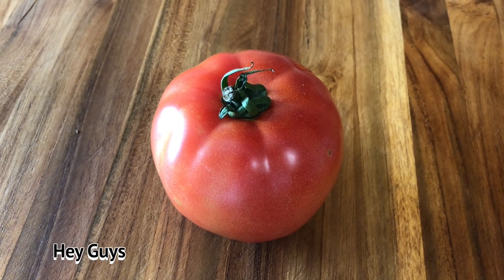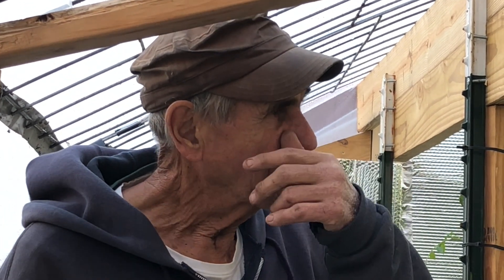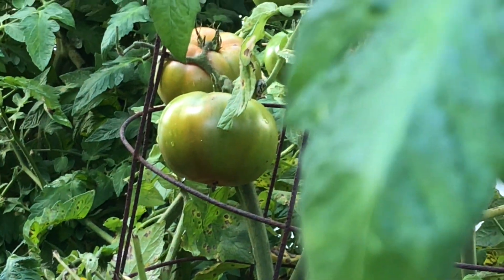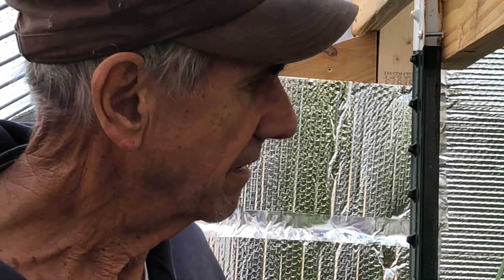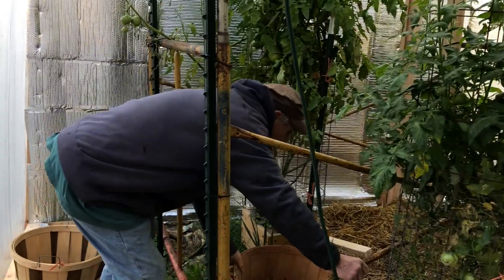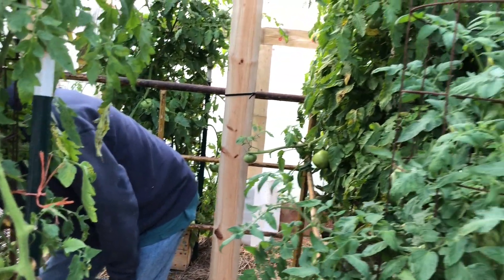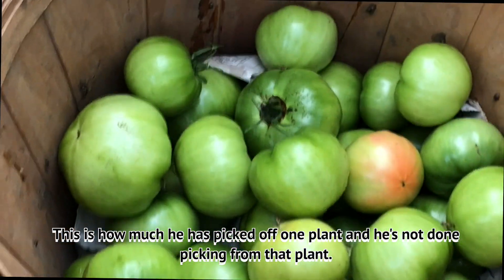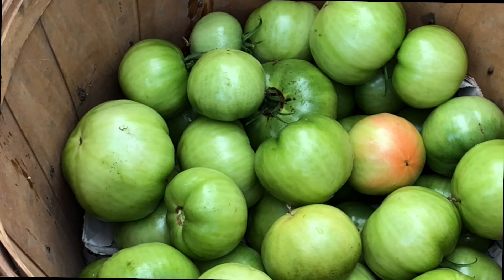Amazing Results from Our Mini Greenhouse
It was amazing how many tomatoes came  off one tomato plant. lp planted 12 tomato plants July 31, 11 survived. As the cold weather approached lp extended their life by building a min greenhouse around the plants. The abundance was amazing from those 11 tomato plants. Fall planting can extend the season.